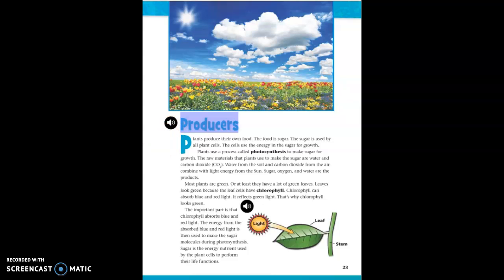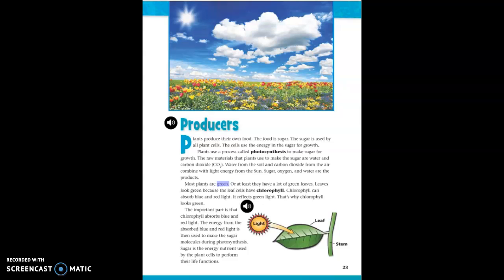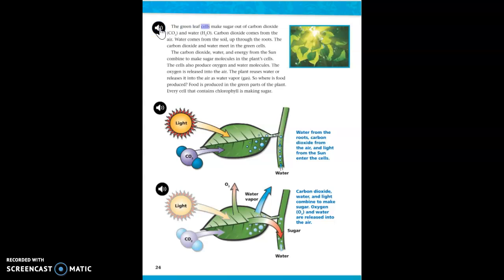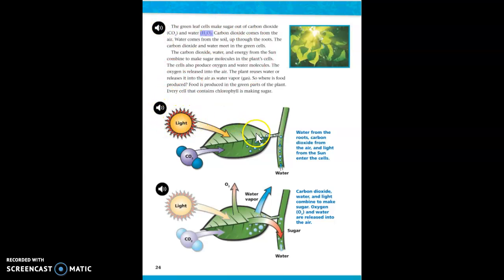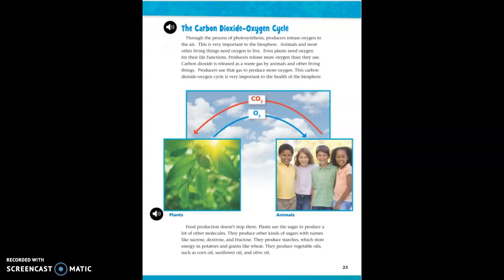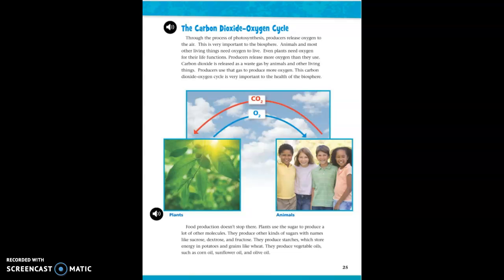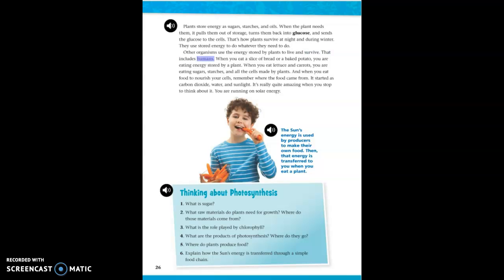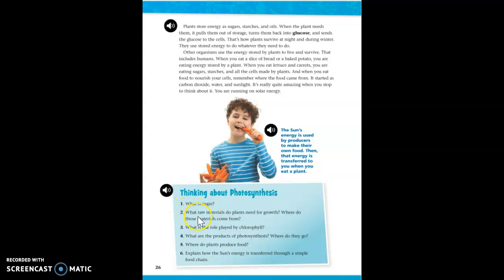Foss Science Producers